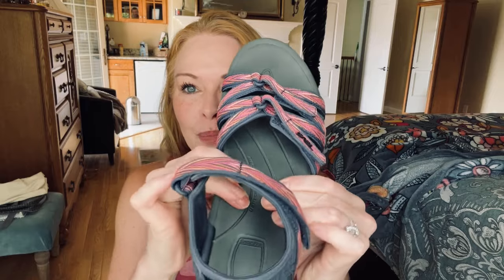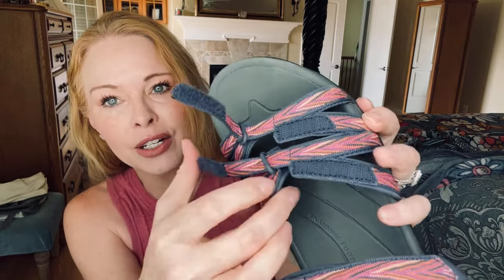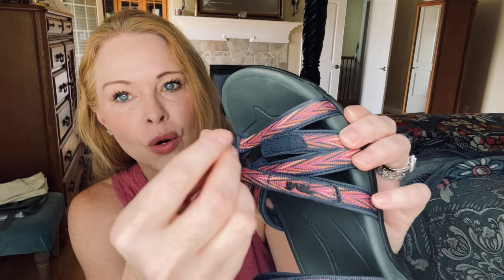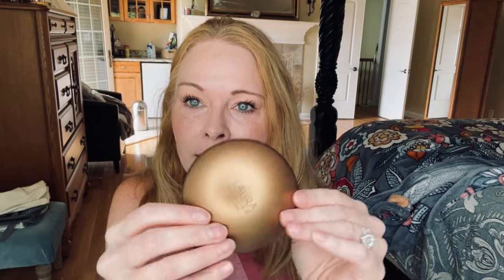July Monthly Favorites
Teva sandals

John freida hair  products

Leave in

Laura gellar skin frosting

Aquaphor baby

Buxom lipstick
In Bodycon